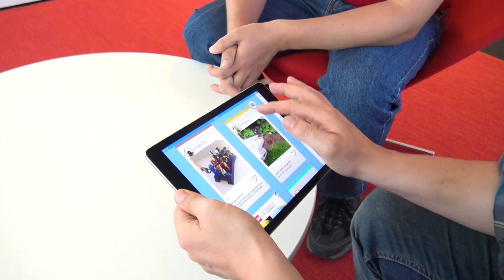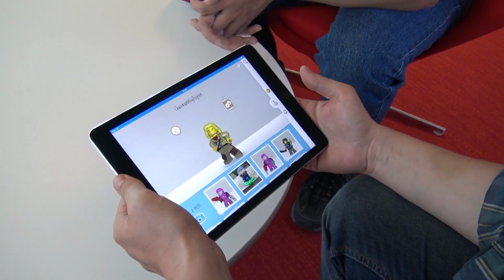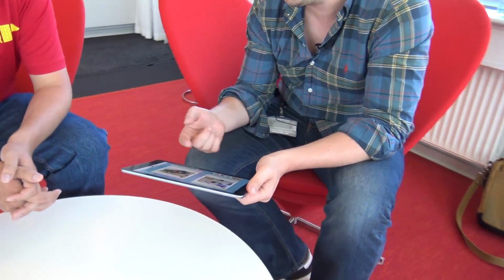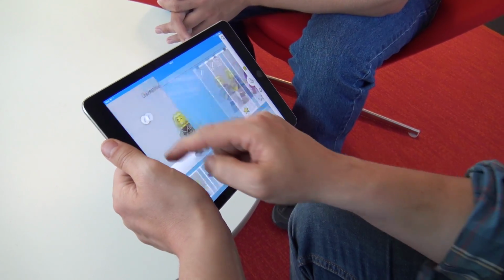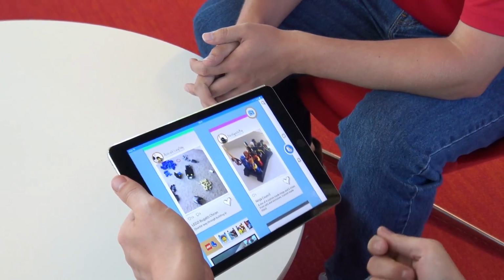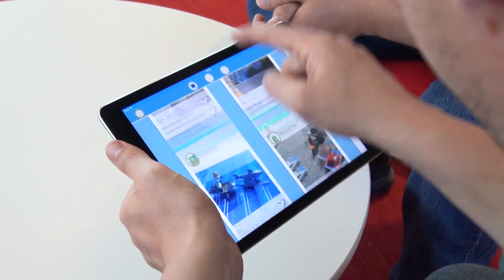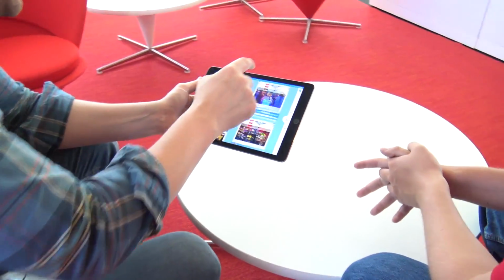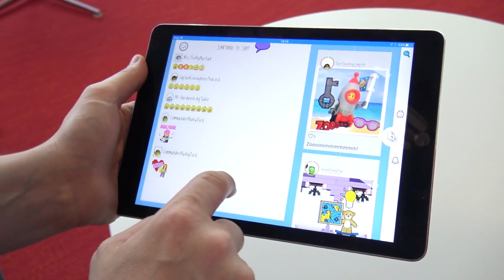Why LEGO Life was Created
Beyond the Brick's Joshua Hanlon talks with LEGO's Rob Lowe about the LEGO Life mobile app.

See more videos from our trip to LEGO headquarters in Denmark